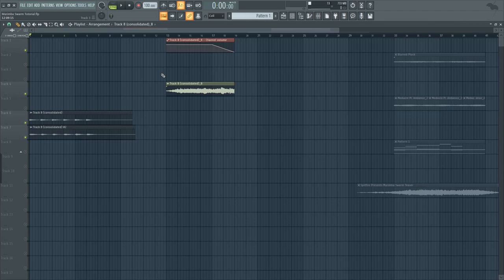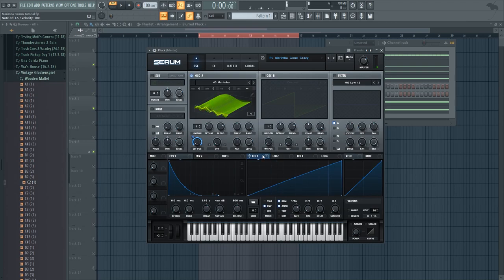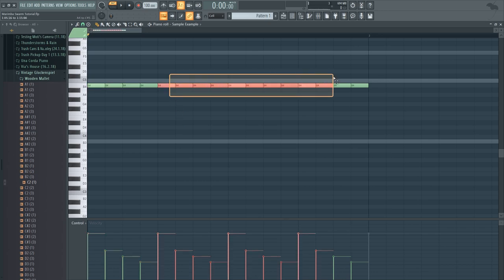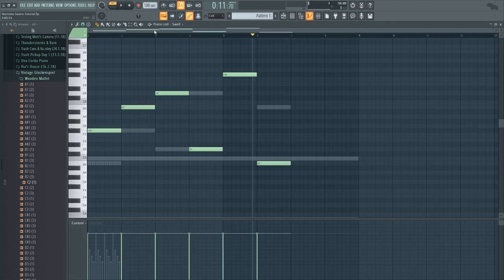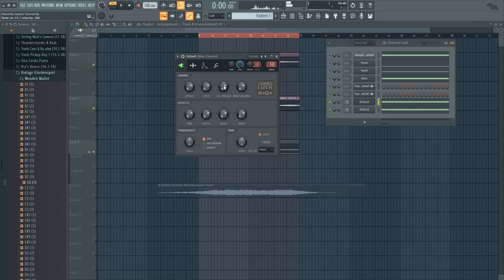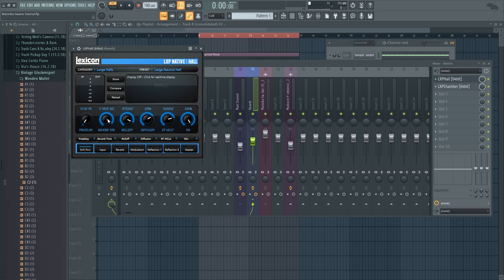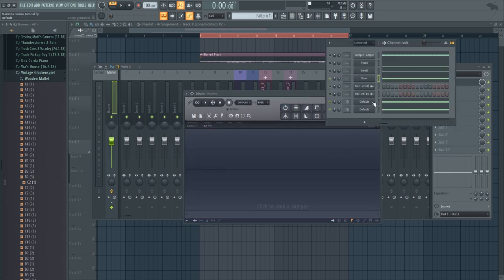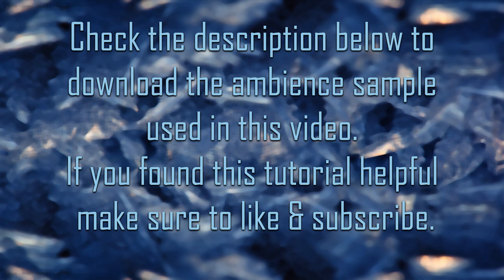Tutorial #21 | Turning A Marimba Into Granular Synthesis Pads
Hey everyone, here's tutorial #21 about turning marimba samples (or any plucky samples you want) into unique ambient granular pads!

This one is based on a request I got to recreate sounds from Spitfire Audio's "Marimba Swarm" kontakt library, specifically this video:

This process is fairly simple and similar to tutorial #11 by me, after you have your source sound, record a few notes out of it and then sample these using a granular synthesizer, add a lot of reverb and mix it at like 45% wet and you get the basic sound.
Then in the video I also explain some additonal methods to give that sound subtle high end elements and some bass frequencies as well to fill up the frequency spectrum and give it depth :)

Also as you can hear my throat barely made it through this video so this video also turned into an ASMR video as well lol.

Taken by Eirik Solheim, modified by Sharpend.